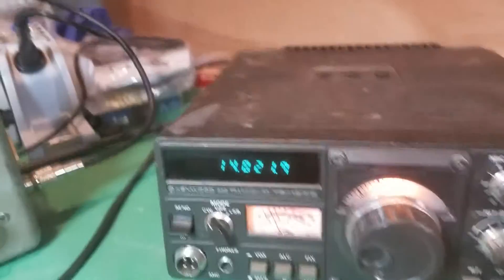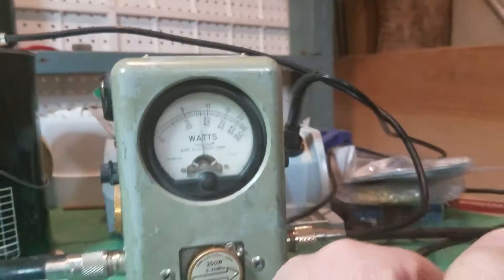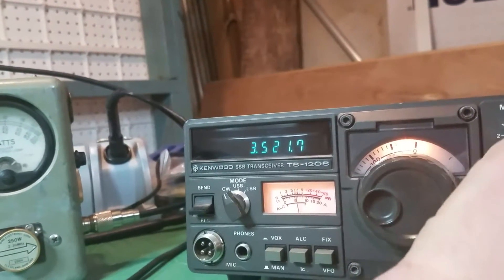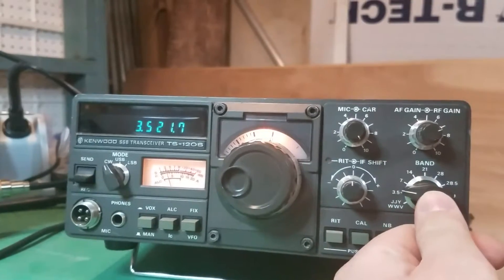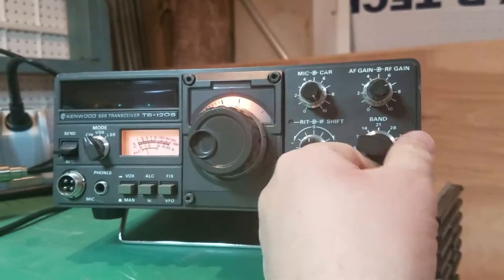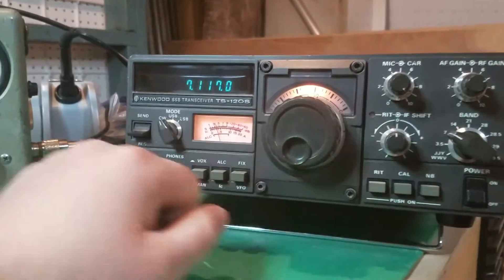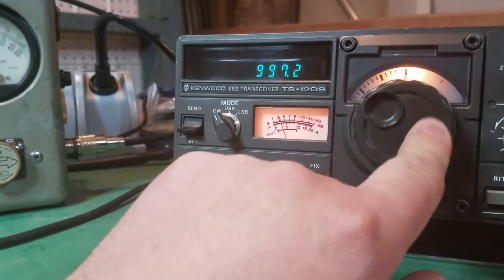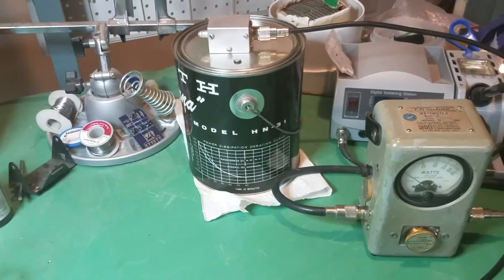Kenwood TS-120 Initial Test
Did some initial test on my first HF radio, a Kenwood TS-120s.  It looks like some I will need to replace some parts.  Then fallow that up with some alignments.

I was glad to find wb4kdi's website.  The replacement manual I bought for this radio was done at a low resolution.